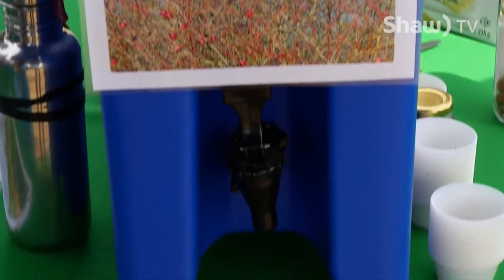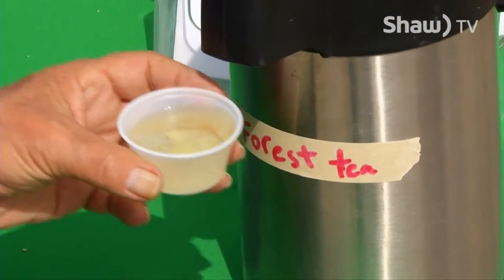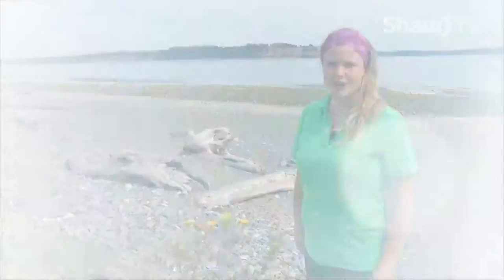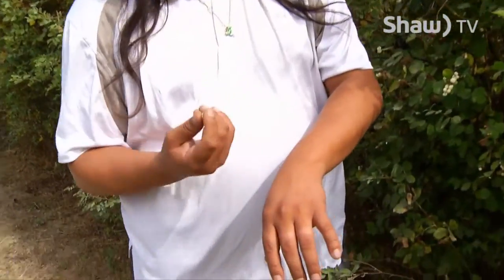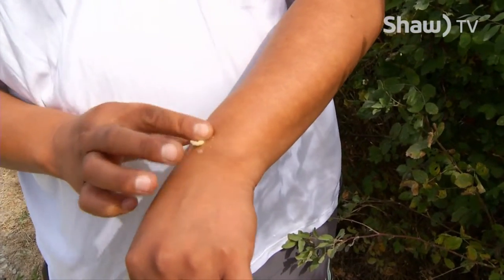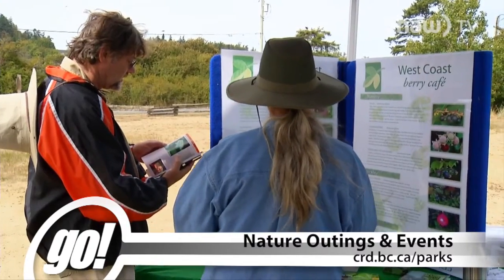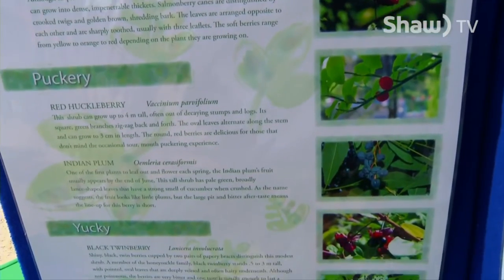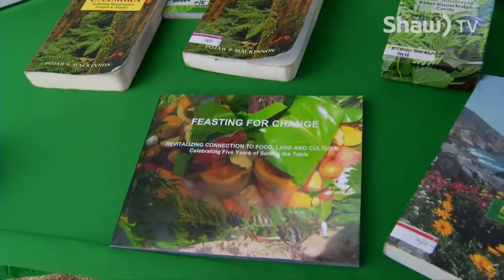Did you know? - Winterberry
Taking a look at the multiple uses of winterberries.

go! airs daily on ShawTV Channel 4.